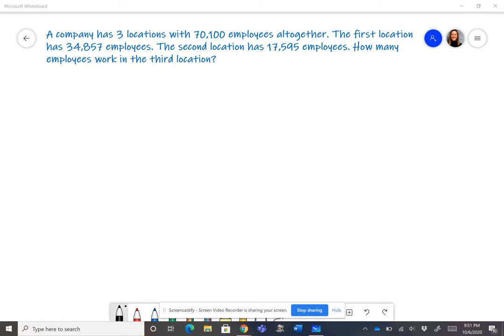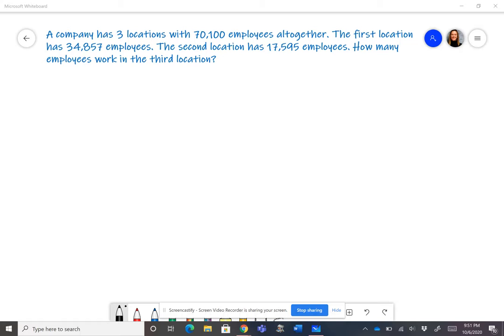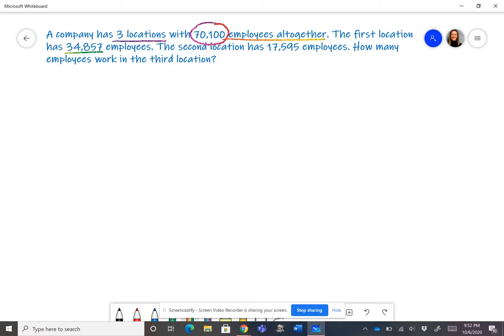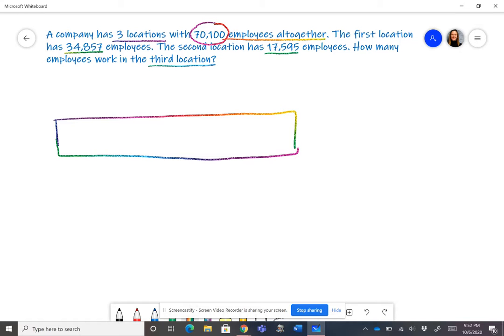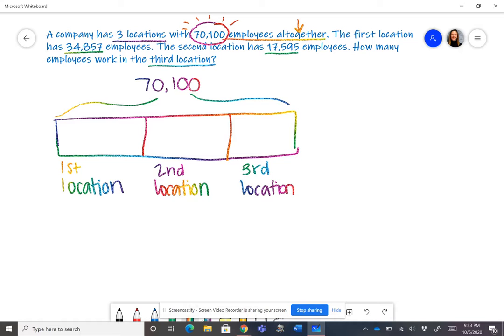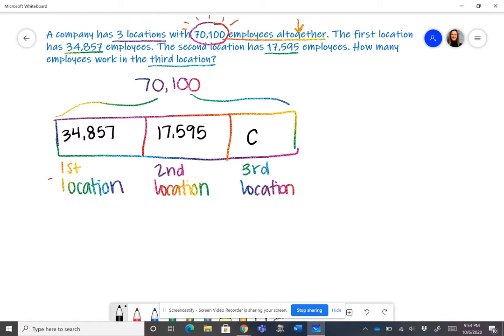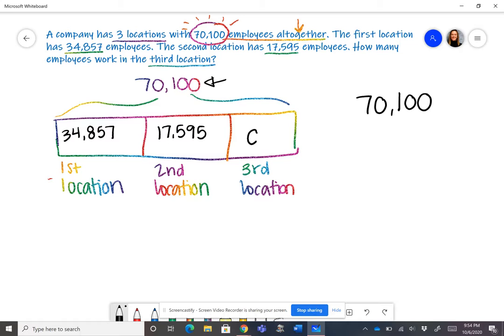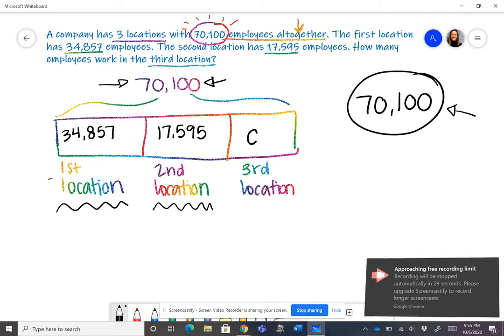Lesson 15/16 Pt4